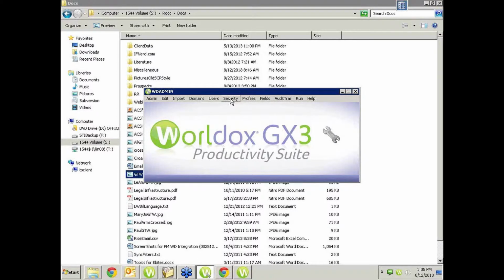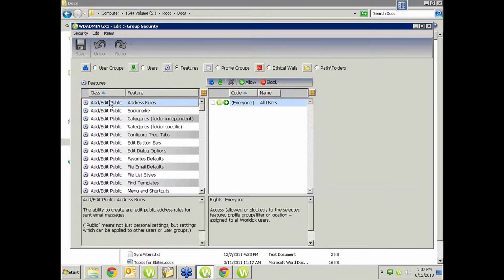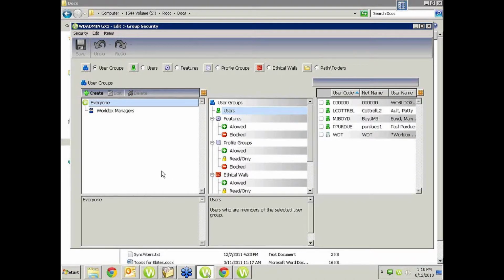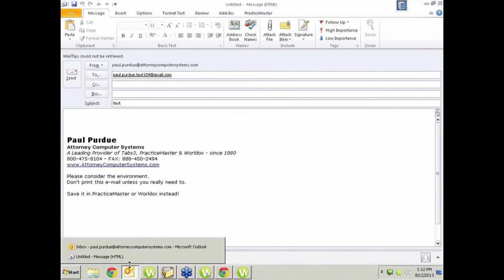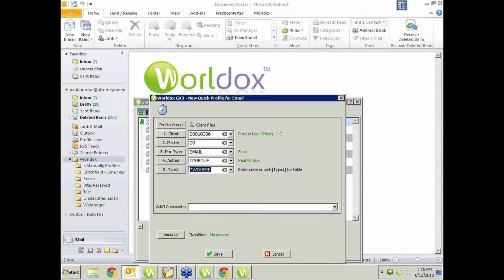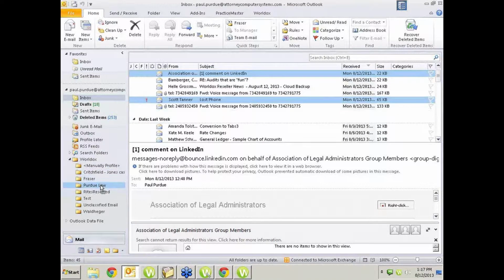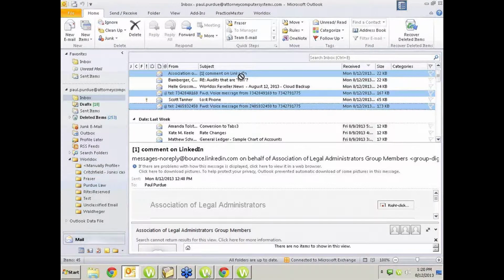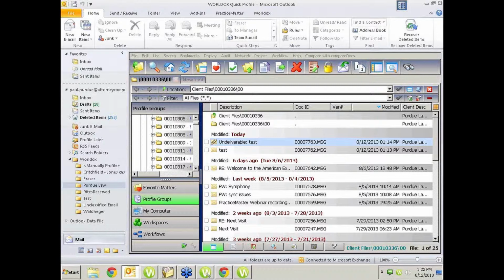Aug2013 Learn How to Create Shortcuts for Managing Email in Worldox and How to Manage Group Security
This month we'll delve into those shortcuts (Quick Profiles) that appear in Outlook under the Worldox Folder. What are they? How do you create them? How do you delete them? How do you organize them? When we're done, you'll have all that you'll need to take advantage of these powerful tools to manage your Worldox emails (and documents) directly from within Outlook.

We'll also take a look at group security. Whether you are responsible for managing your Worldox installation or you are a user, this overview will provide valuable insight into what features can (and can't) be controlled through the security settings, as well as how you can manage access to your Profile Groups.